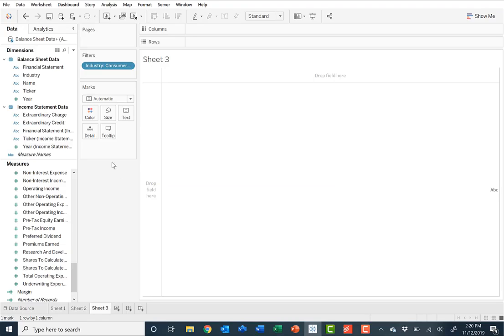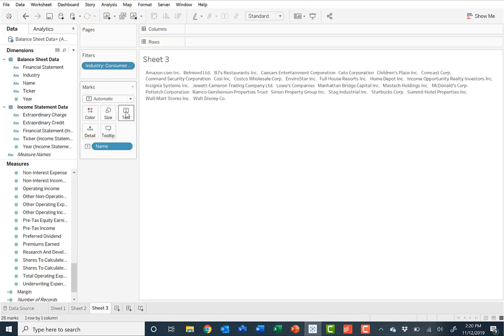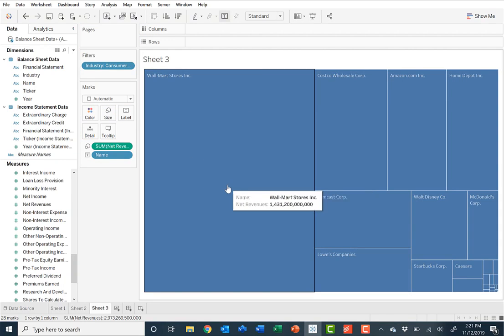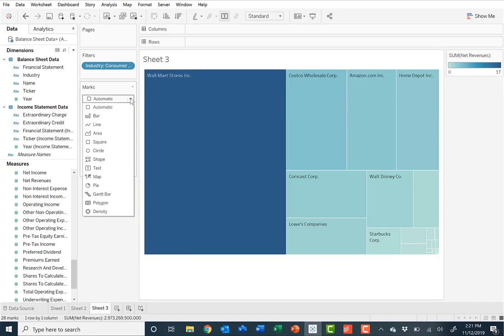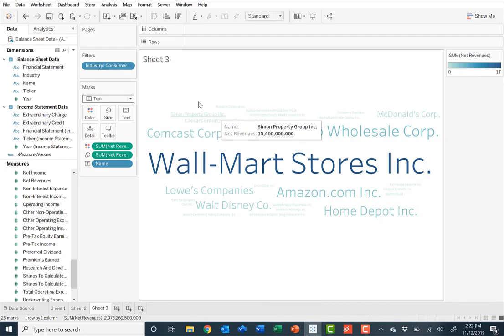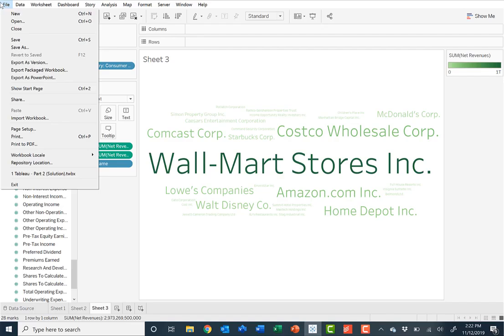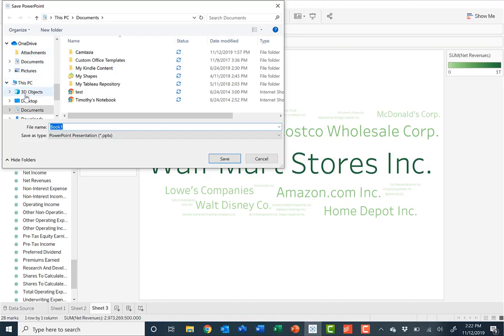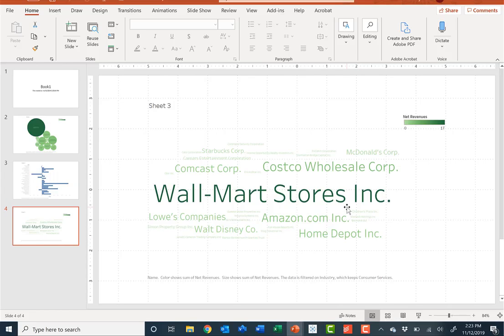How to Create a Word Cloud Using Tableau || ACCN 7140